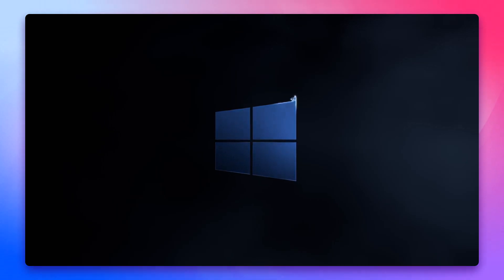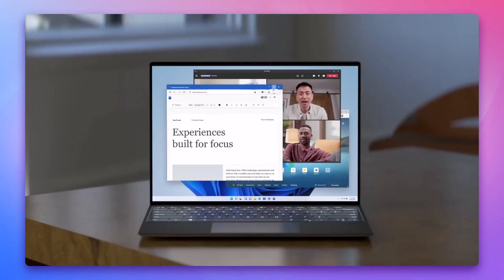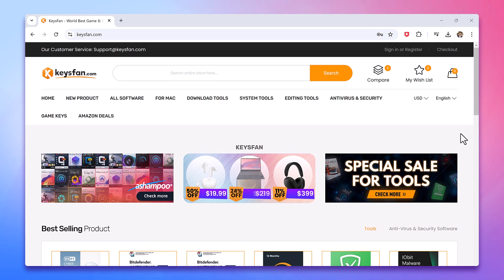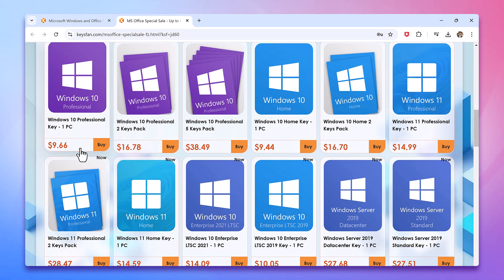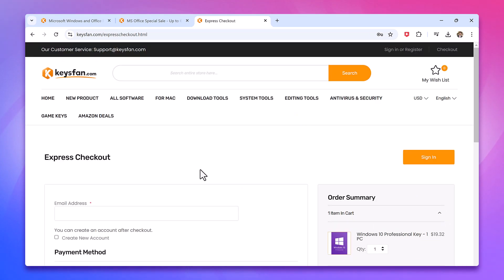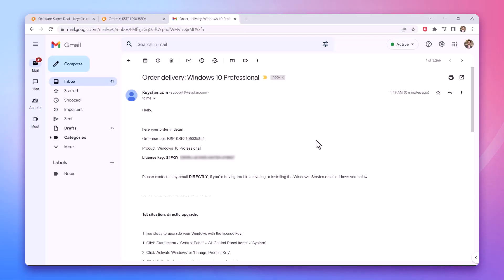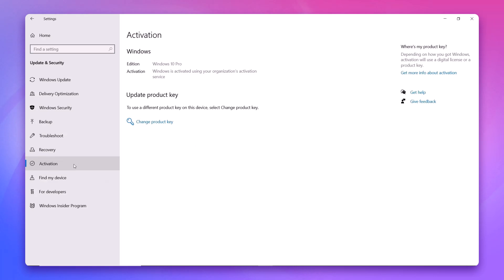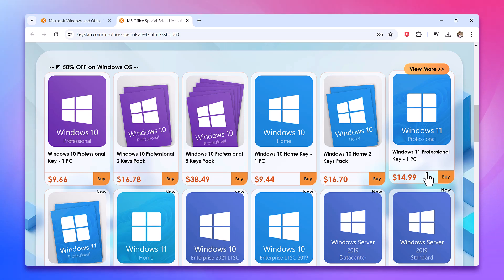What is OEM key? Should you buy Cheap Windows 10/11 Keys?